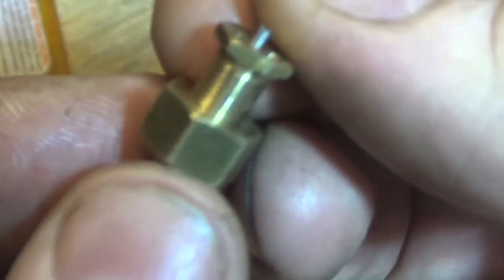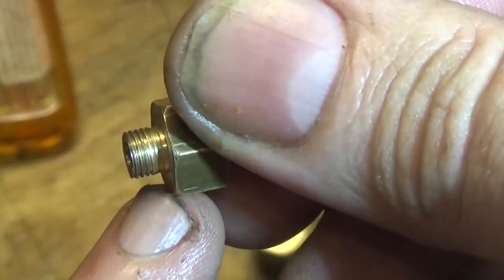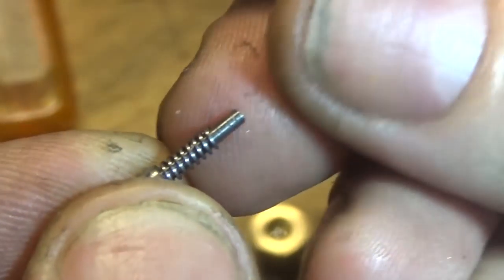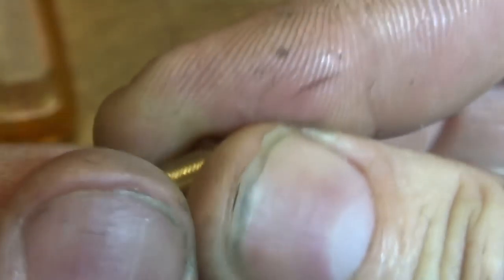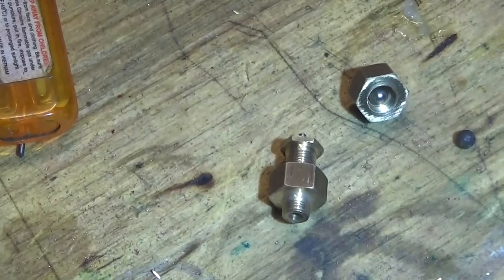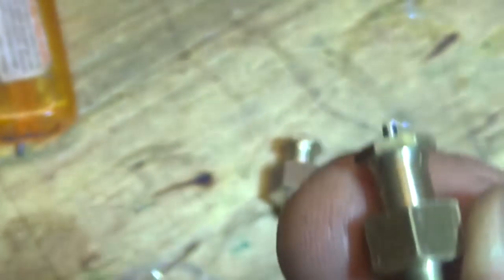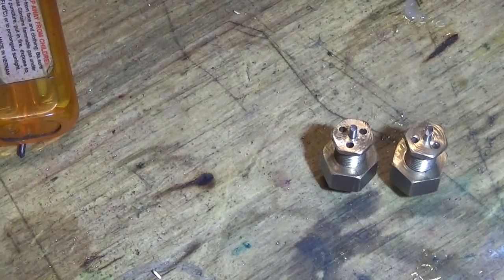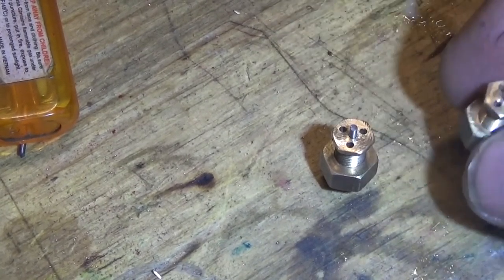two little safety valves, all in a row!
just a quick look at a "foreigner" in my workshop, some little brass safety valves with 7/32 x 40 threads

for some cool builds!